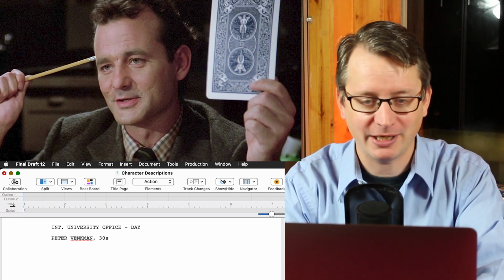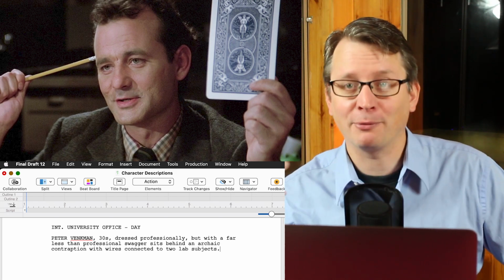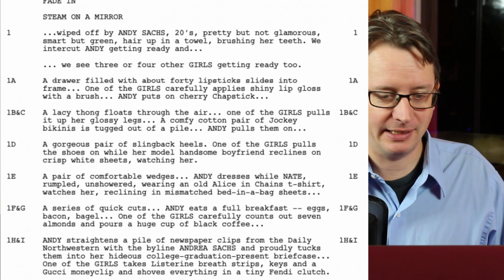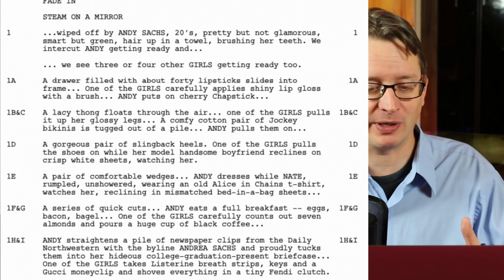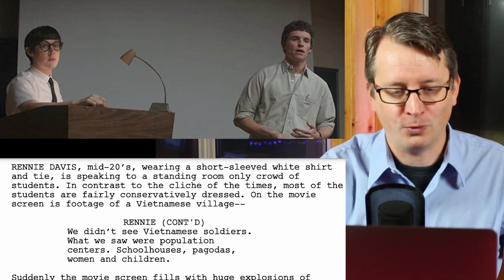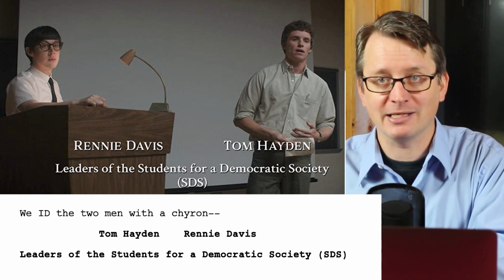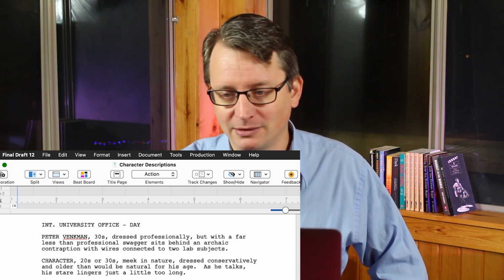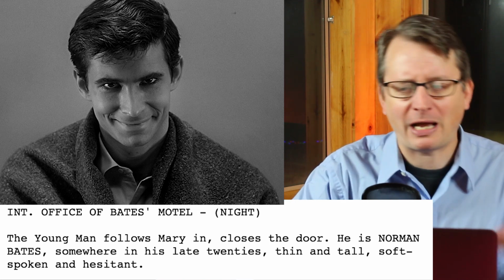How To Write Character Description - Screenplay Formatting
How do you write character descriptions?  What other characters would you like to see covered in a followup video?

About the International Screenwriters' Association (ISA):
The International Screenwriters’ Association is dedicated to providing a one-stop shop for creative needs of screenwriters around the globe. The ISA's web portal includes a wealth of information from writing gigs, classes, podcasts, production resources, pro industry tips and tricks, while the ever-expanding Development Slate provides a bridge for screenwriters to share their work and executives to view potential projects. With live events held in over sixteen cities around the globe, the ISA works to encourage, inspire and educate screenwriters and help push their careers forward.

The ISA was founded by independent filmmakers who understand that there are many different roads to success. We believe that everyone, from all walks of life, have stories to tell, each with a unique perspective and style. Our goal is to help you grow as a storyteller by honing your individual talent, sharpening your distinct voice, then guiding you to breakthrough to the biz. From working writers, hobbyists and enthusiasts alike, we want to inspire you to believe in yourself and encourage you to become the most authentic storyteller you can be.

Our focus starts with expert advice, mentors, classes, contests, feedback and more to help you develop and build up your profile. Then we give you the tools to showcase your accomplishments and get the attention of producers, directors, agents and other industry pros looking to option work. There are no limits to what you can accomplish with the ISA. Keep writing, growing and use every tool we have to offer. You'll find your unique path to success, and we'll help you get there.